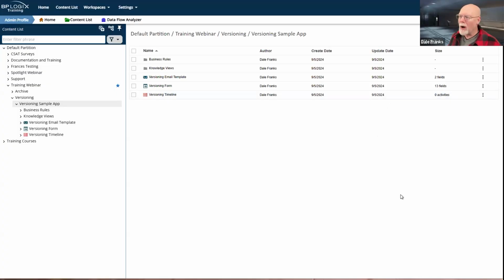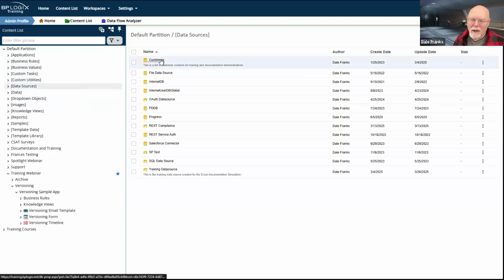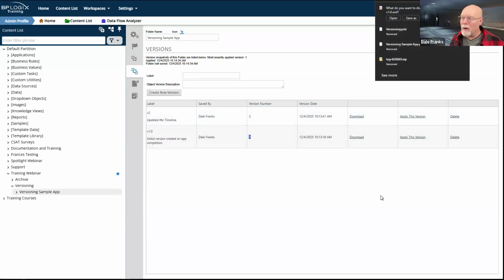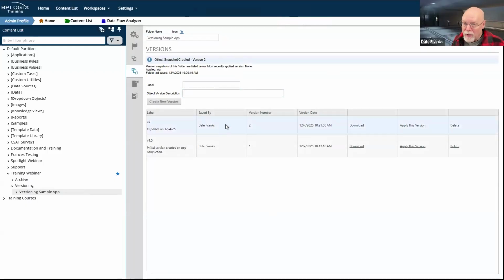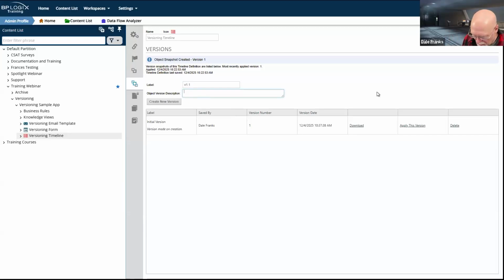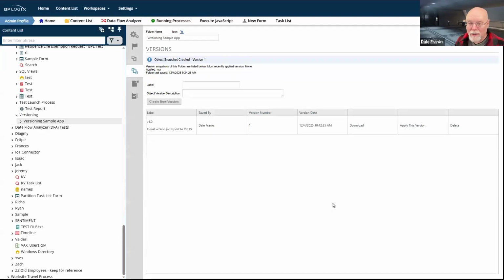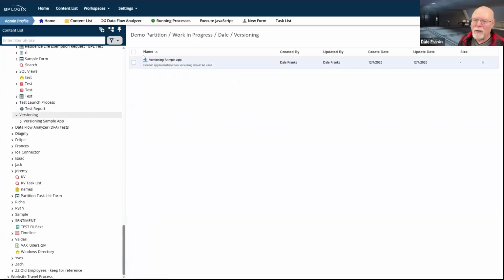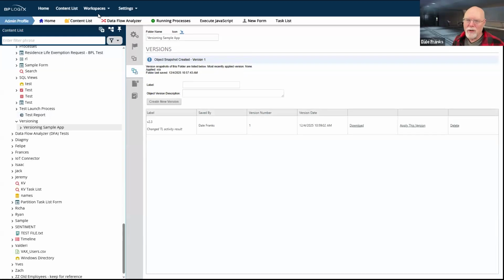Training Webinar - Versioning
In this episode, Dale discusses the importance of, and best practices for, using Process Director's Versioning Feature. Topics covered:
00:00 - Intro
01:02 - Folder organization and Versioning
10:40 - Creating versions
26:07 - Form definition History tab
32:21 - Best practices for using Versioning
1:05:48 - Outro